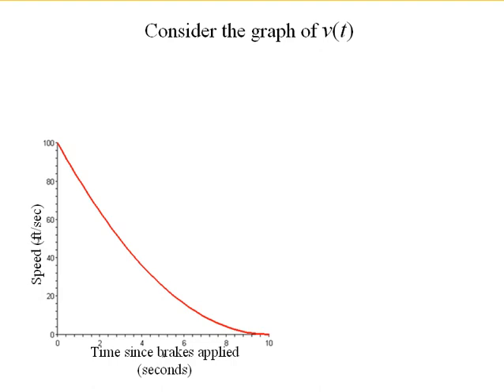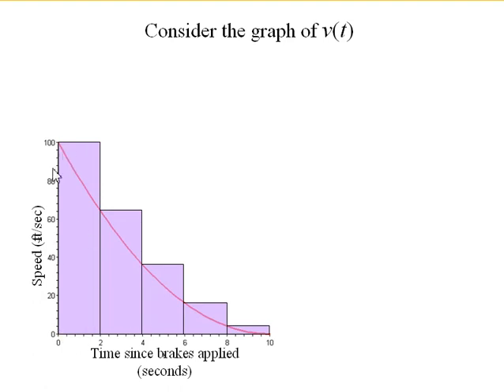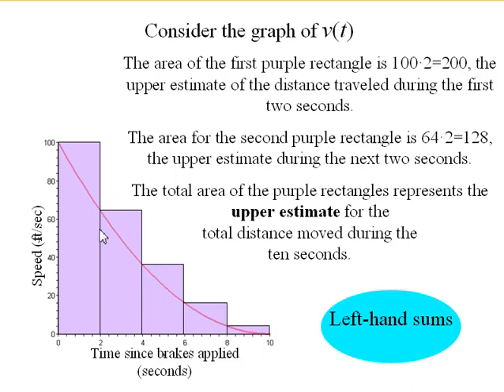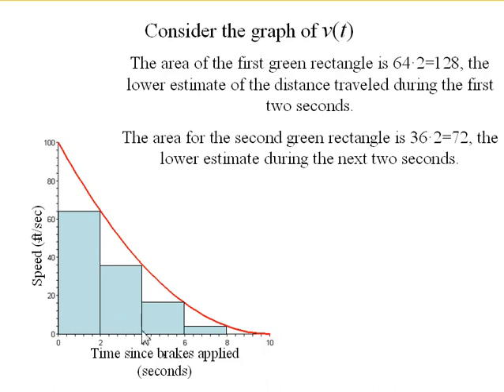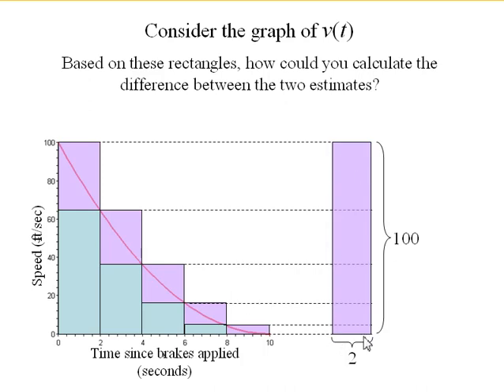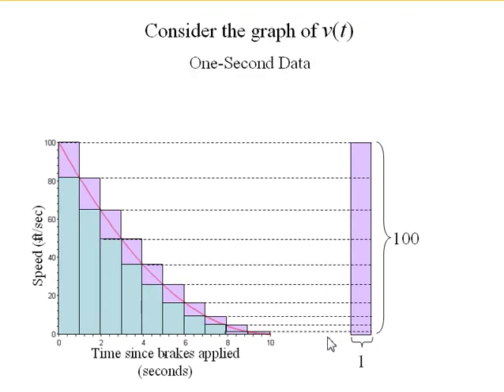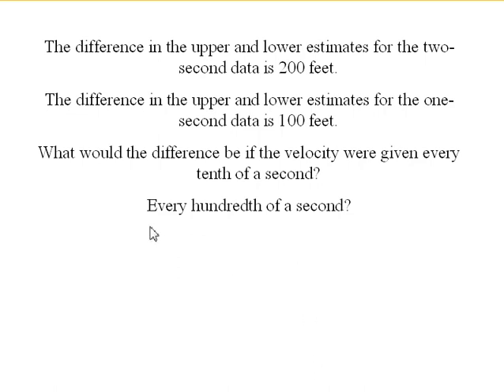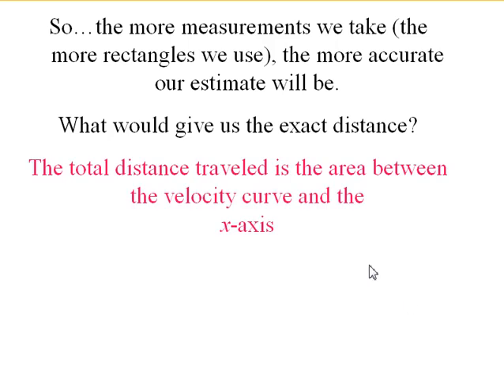Distance Traveled Problem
This video goes with the Porche problem and looks at how the calculation of the distance traveled is represented graphically. We find that there is a nice relationship between the two.